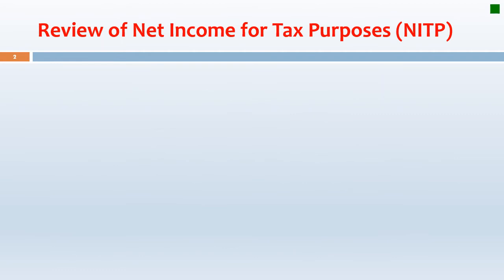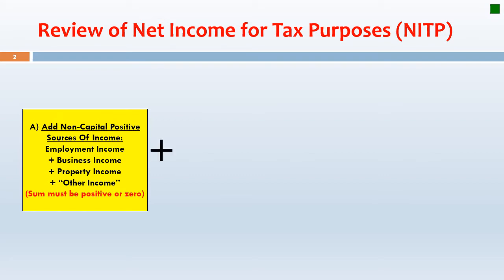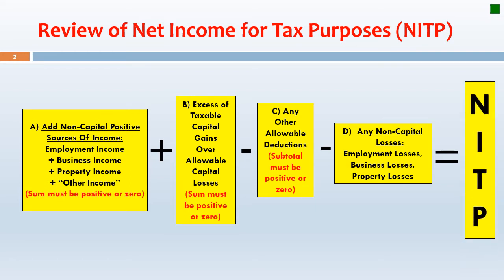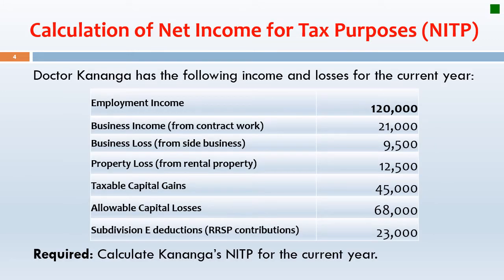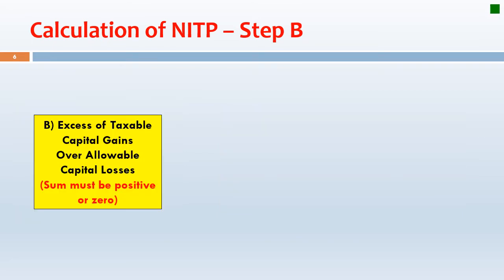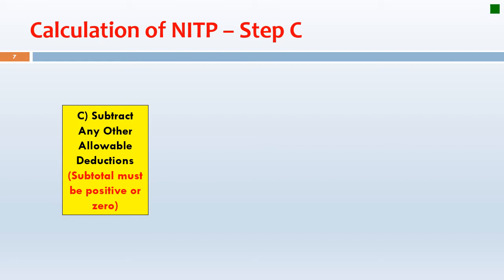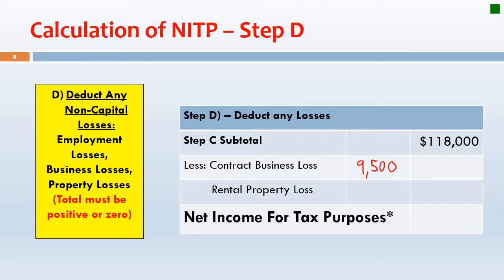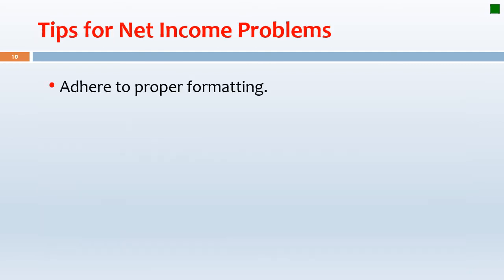F2020 Acct 240 NITP Problem Walkthough